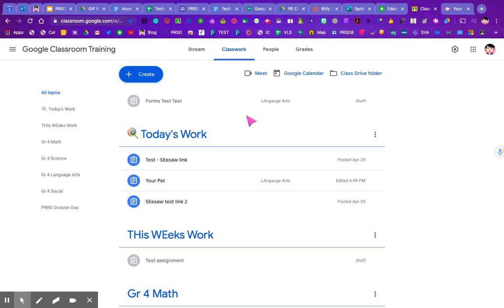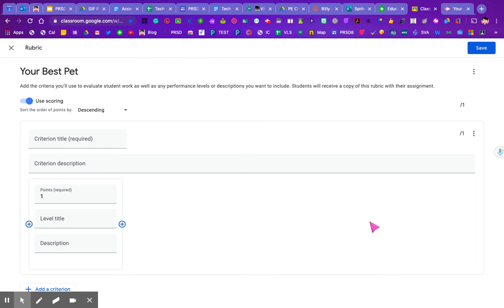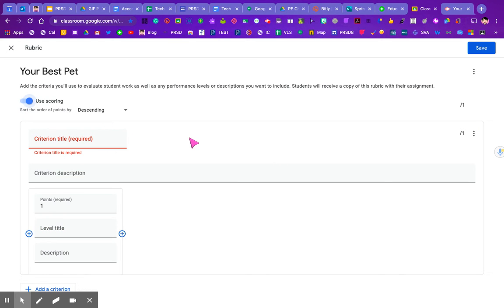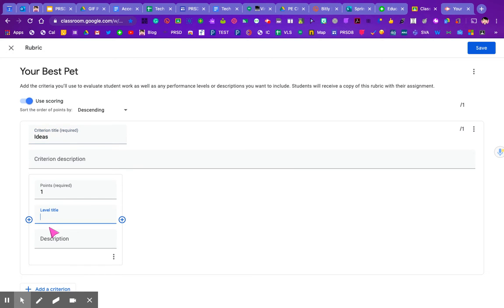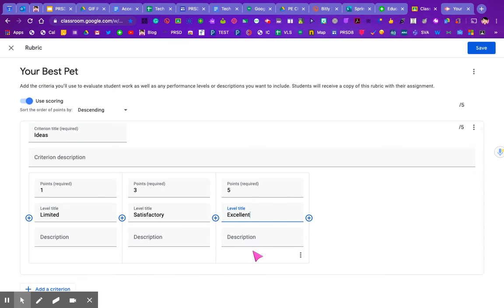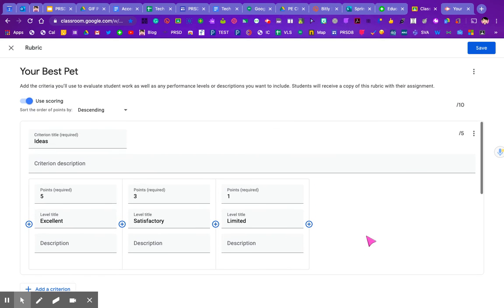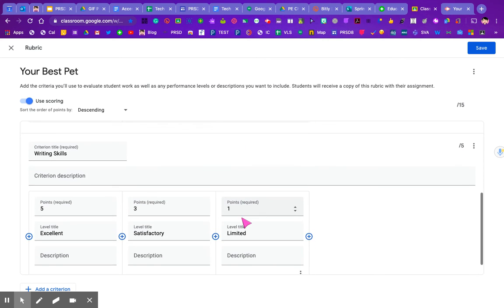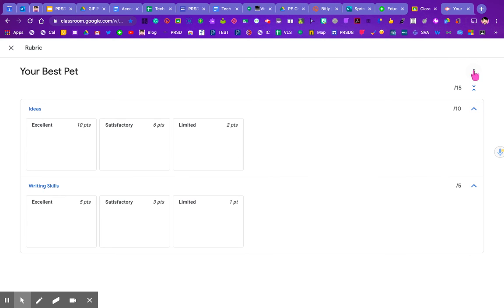Create a Rubric - Google Classroom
How to Create a Rubric in Google Classroom